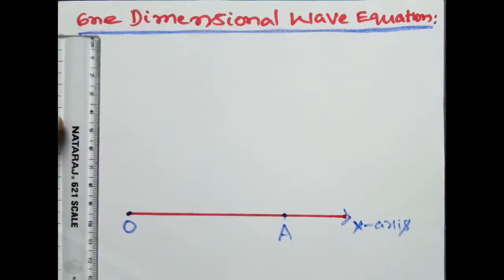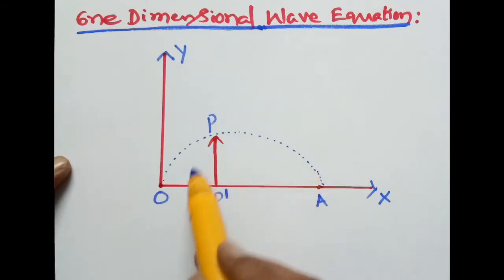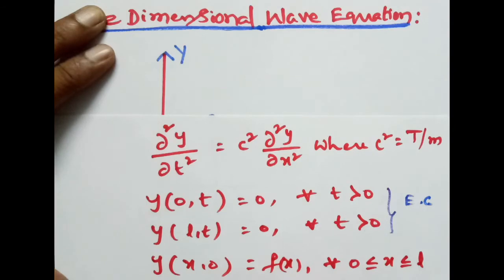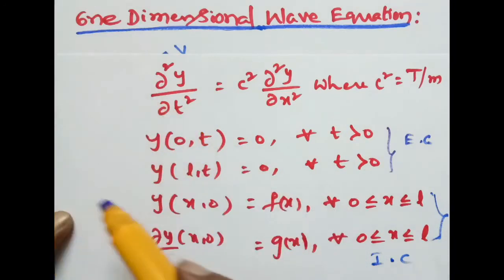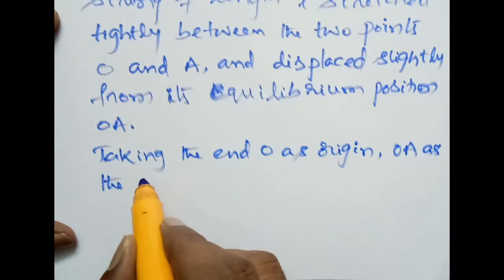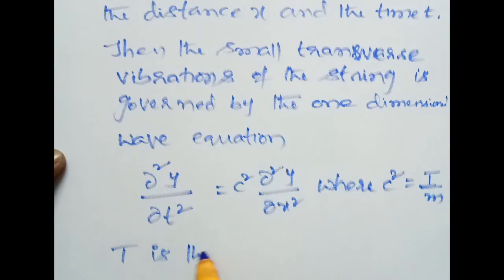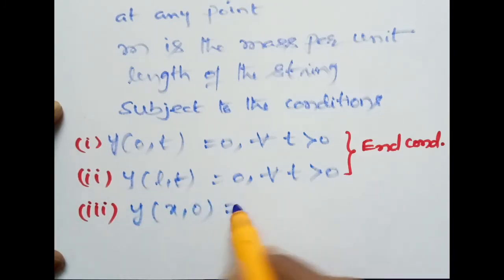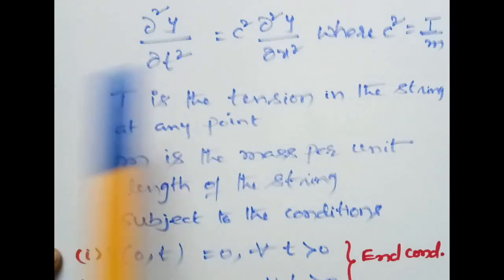PARTIAL DIFFERENTIAL EQUATIONS LECTURE 40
In this video I have explained the one dimensional wave equation and it initial and boundary conditions. After the completion of this video students can be able to explain the one dimensional wave equation.